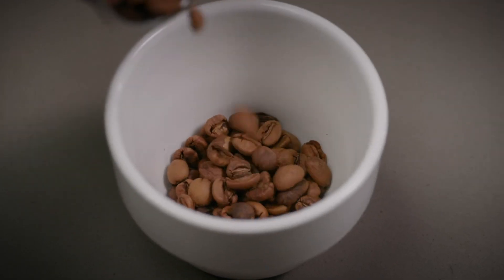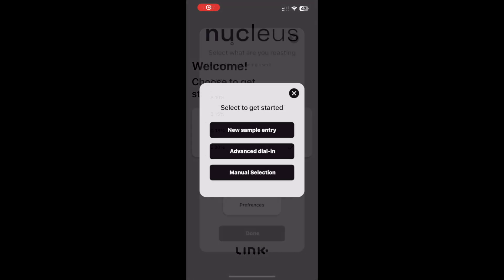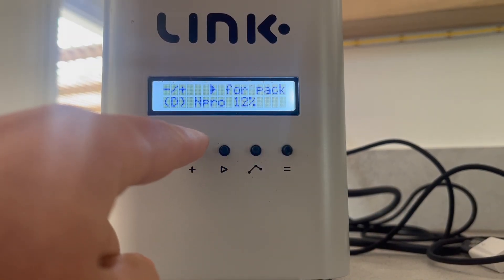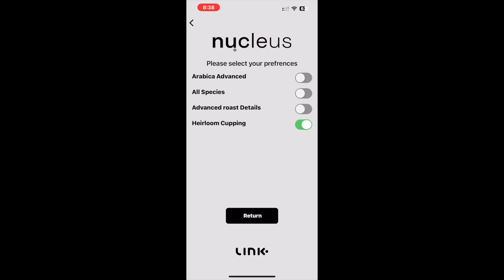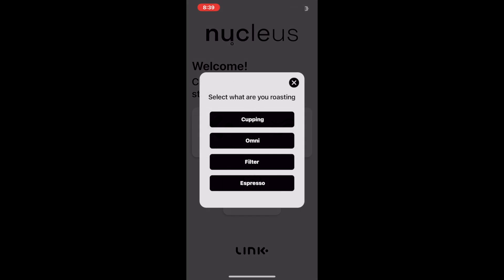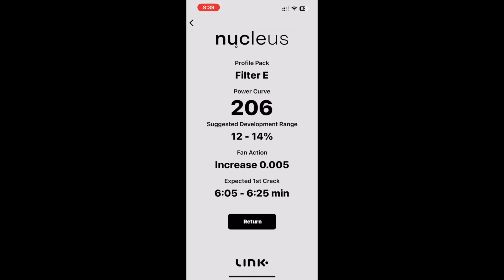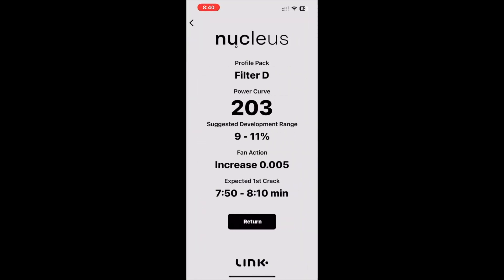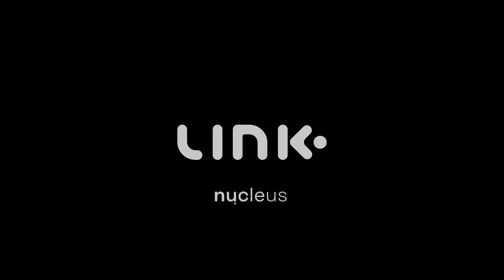Manual Selection Mode – LINK Roaster 'Addis' operating system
In this video, we demonstrate how to use the 'Manual Selection' feature of the LINK App, as part of the 'Addis' update. This feature allows you to bypass the profile suggestions of a New Sample Entry on the LINK App, and to create your own profile based on your preferences. Note that this feature is most suitable for roasters that are familiar with the LINK and its Profile Packs.

00:00 -  00:19 Introduction
00:20 - 00:40 Manual Selection in the LINK App
00:41 - 01:00 Difference between Manual Selection and New Sample Entry
01:01 - 01:50 Manual Selection on the LINK roaster
01:51 - 02:03 Extra preferences
02:04 - 03:50 Demonstrations of Manual Selection
03:51 - 04:04 Outro

For more information about the LINK and the Addis update,